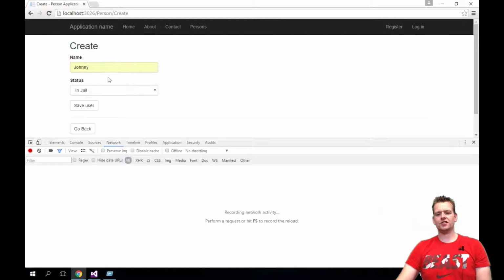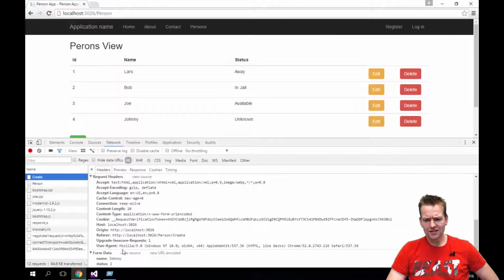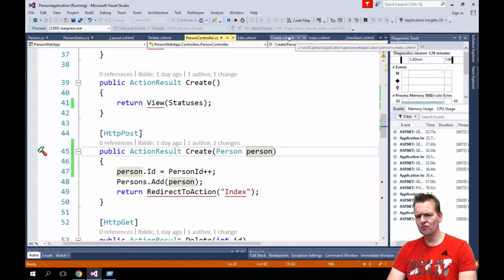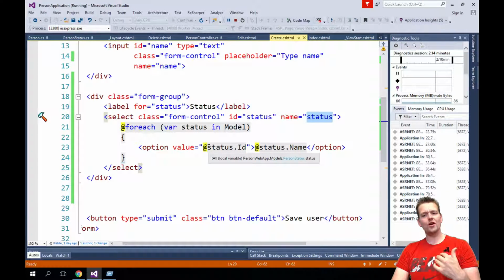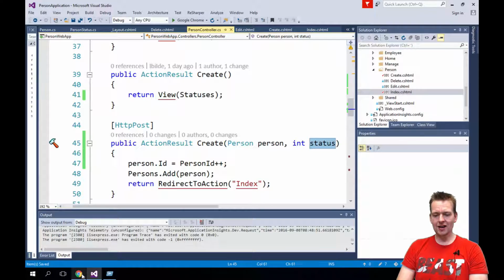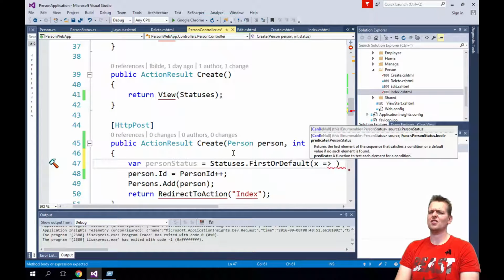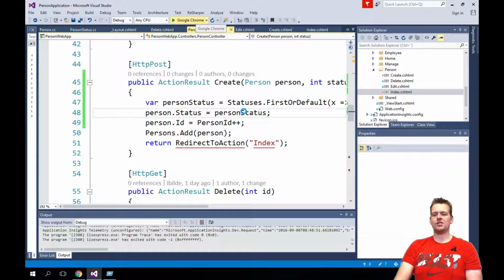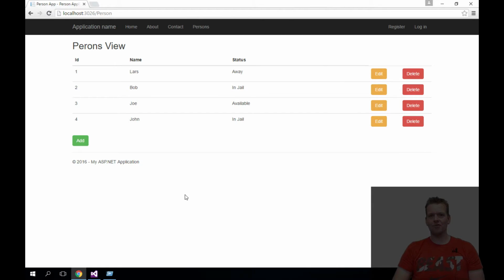Pass Status to Create Post Method using Simple modelbinding